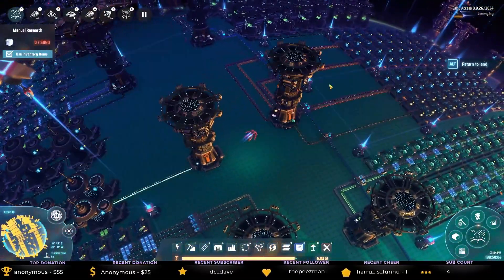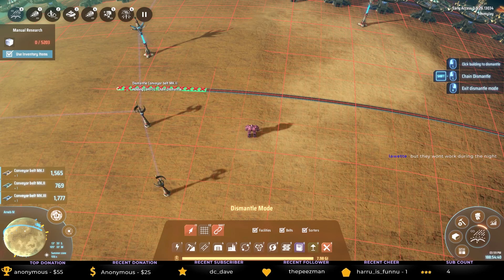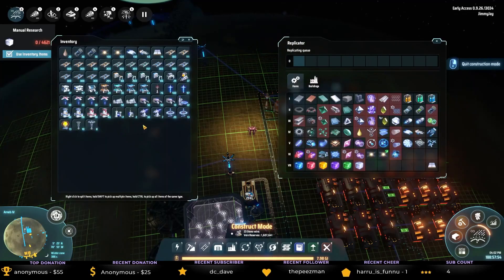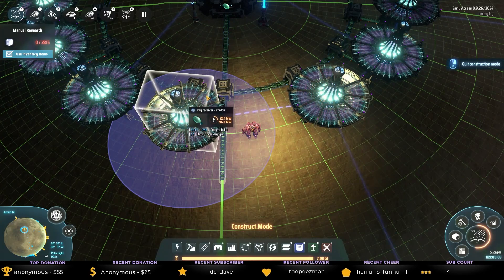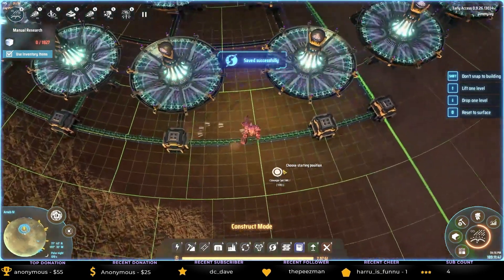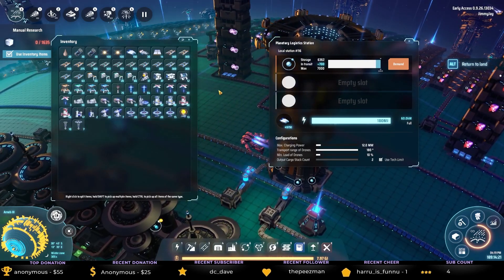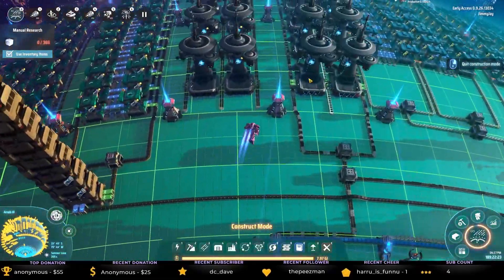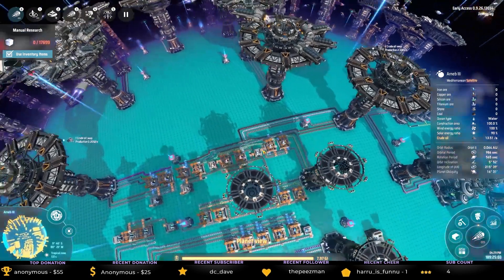Dyson Sphere Program Part 5 02/07/22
Dyson Sphere Program Livestream from 2nd of July 2022. Taking over solar systems. Terraforming planets. All to make a Dyson Sphere. Almost a new way to play but except for the fact it's the point of the game and that's how everyone plays it. :)